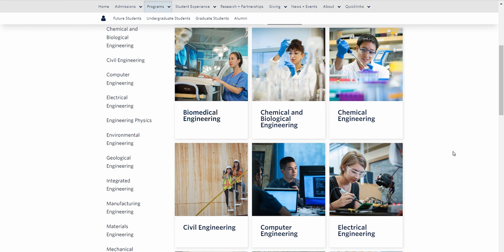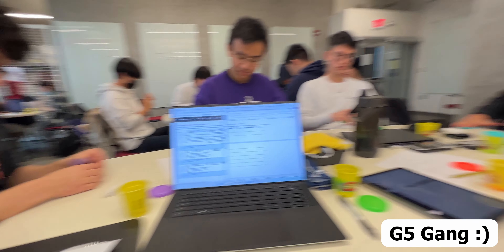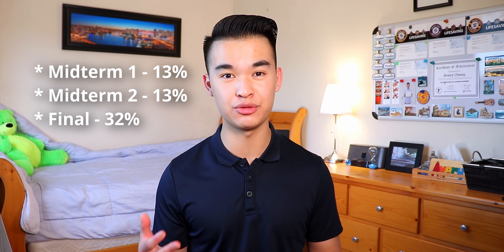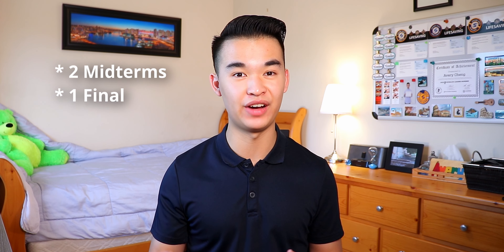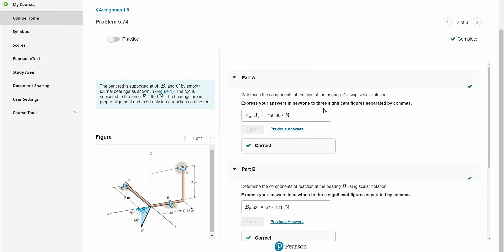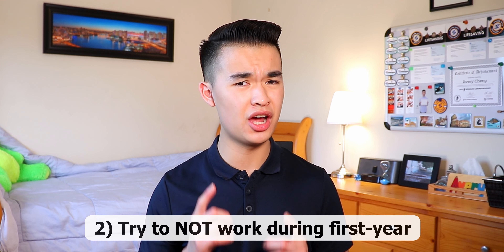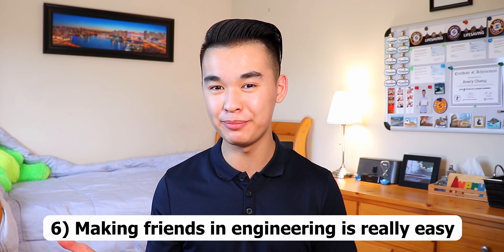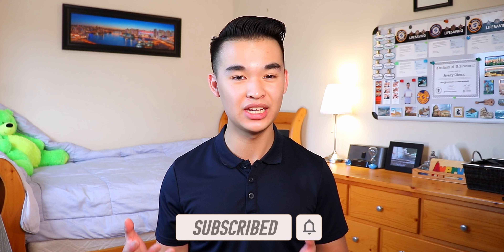FIRST-YEAR UBC ENGINEERING - Everything YOU NEED to KNOW! (Timetables, Courses, & Survival Tips)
After 8 months of pain and suffering, here's everything you need to know before going into your first year of UBC Engineering!

→TIMESTAMPS⏳
0:00 Intro
1:05 How UBC Engineering works
2:17 Timetables & Schedules
2:51 Credits
4:02 Courses
4:31 Semester 1 Courses
4:43 APSC 100
5:38 MATH 100
6:23 PHYS 157
7:17 CHEM 154
7:59 Semester 2 Courses
8:10 APSC 101
8:28 MATH 101
8:52 MATH 152
9:32 PHYS 158
10:24 PHYS 159
11:26 Semester-swappable Courses
11:52 APSC 160
13:05 PHYS 170
14:02 WRDS 150
14:41 Elective (ECON 101)
15:32 Survival Tips
21:29 Closing Remarks